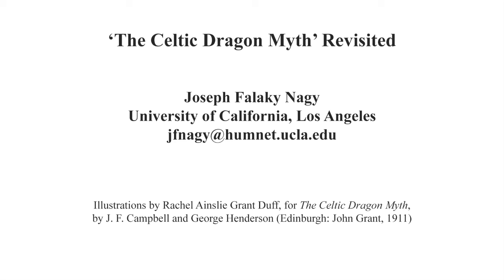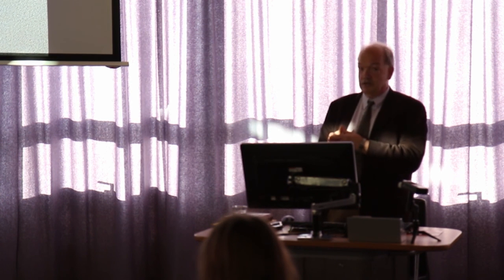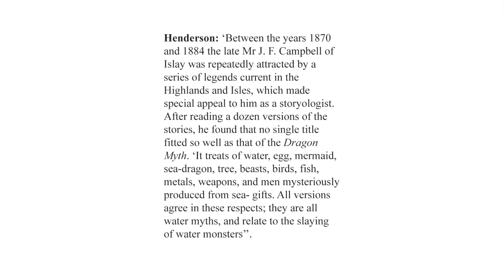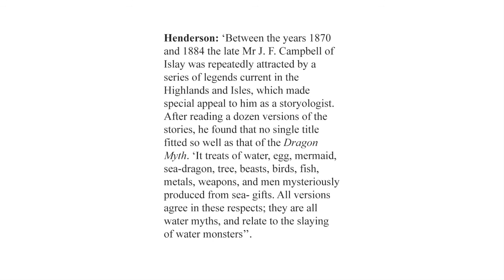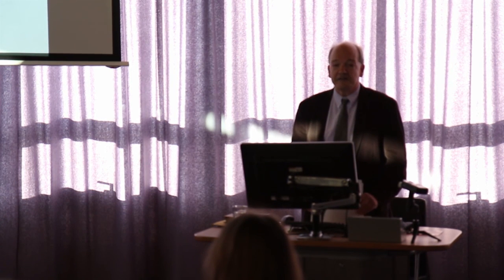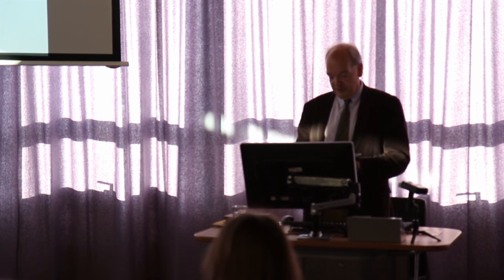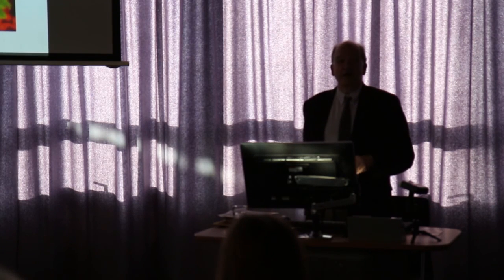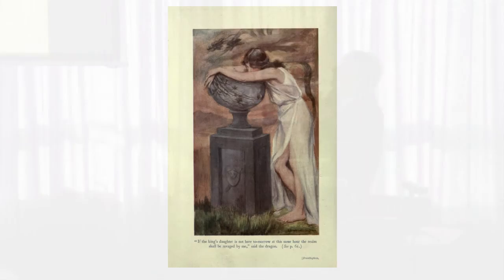"The Celtic Dragon Myth" Revisited. Joseph Nagy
A talk delivered at at the Celtic Colloquium at the University of Edinburgh by Joseph Nagy